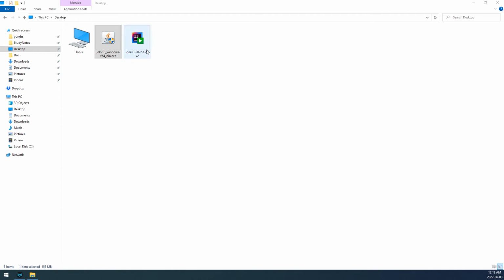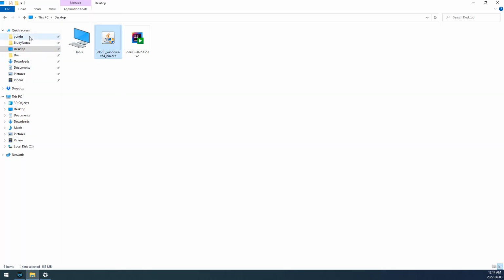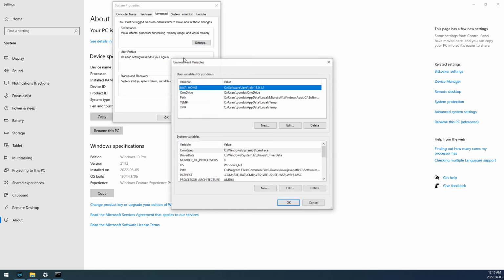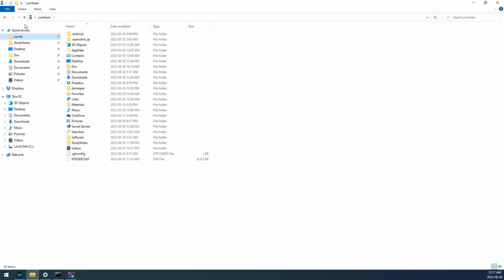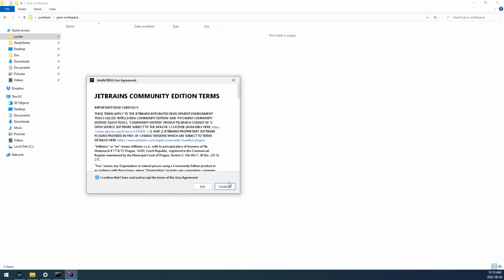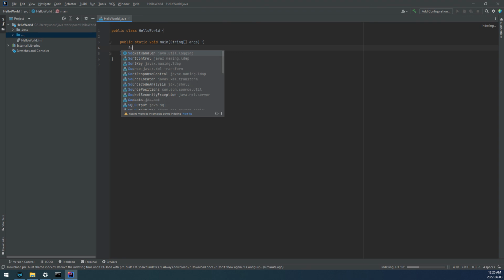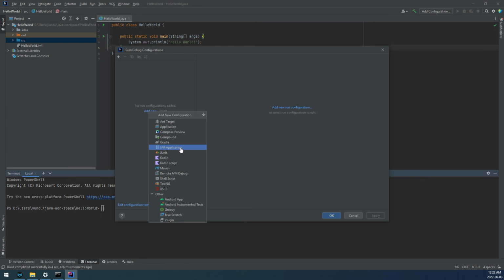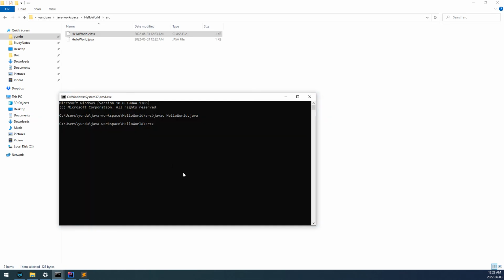2022 06 03 00 12 32 JDK IDE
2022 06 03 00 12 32 JDK IDE